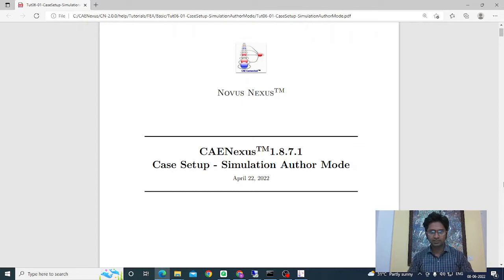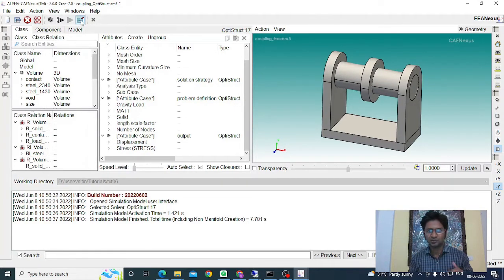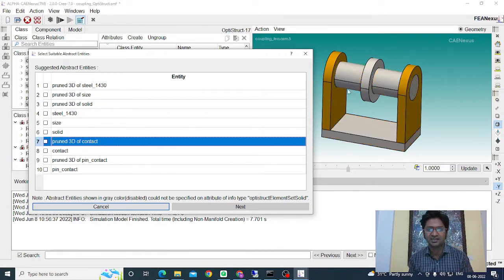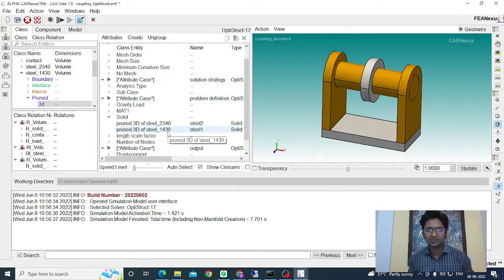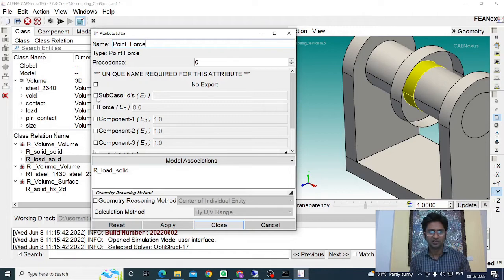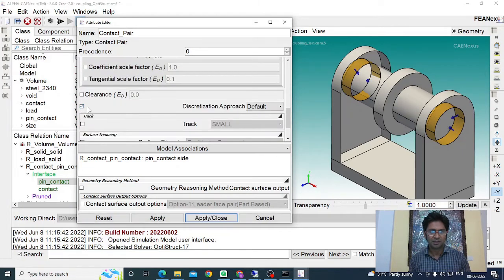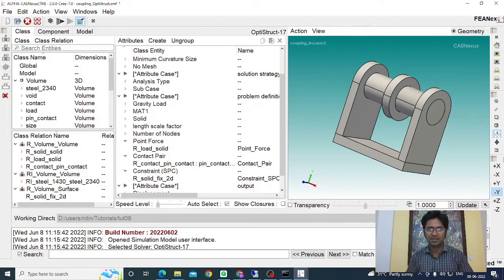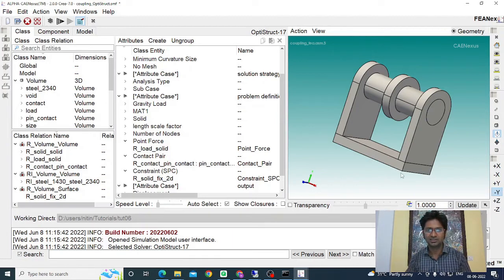CAENexus FEA : Tutorial 6_01